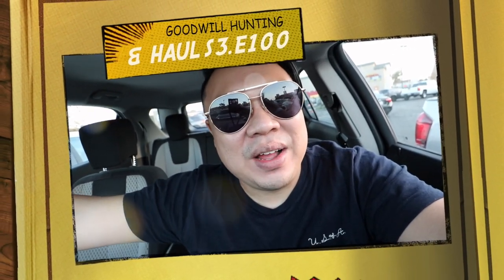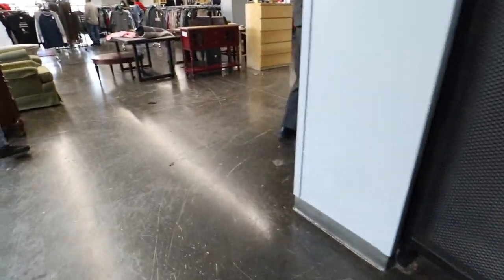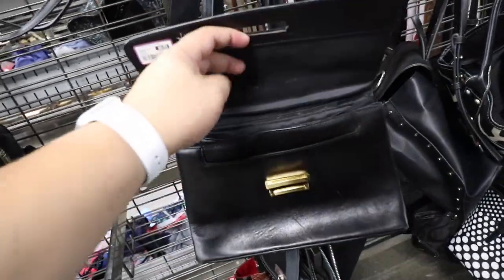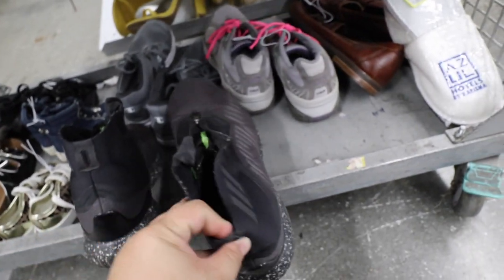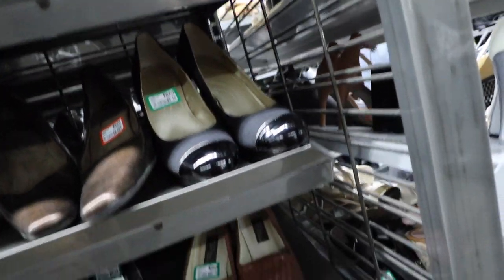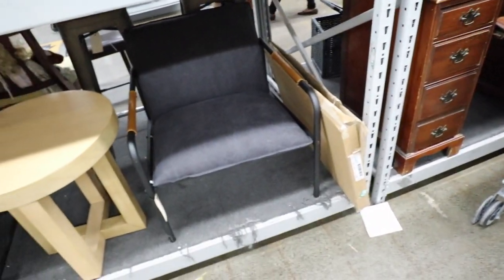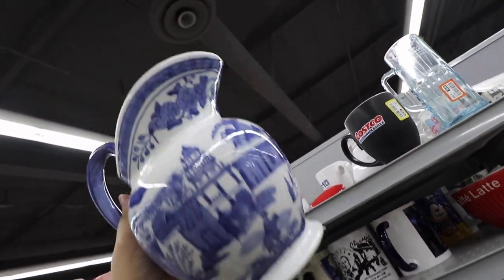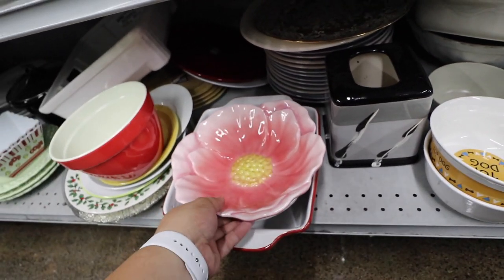FINDING ALL THE TREASURE AT THE THRIFT | GOODWILL HUNTING & HAUL S3.E100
This video is about FINDING ALL THE TREASURE AT THE THRIFT | GOODWILL HUNTING & HAUL S3.E100

HANDBAG SALE INFO:
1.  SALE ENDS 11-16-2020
2.  ITEMS WITH A YELLOW TAG ON THE PHOTO WILL REFLECT THE SALE PRICE.  IF AN ITEM DOES NOT HAVE THAT, PLEASE SEND ME A DM TO ME ON DEPOP TO ADJUST THE PRICE FOR YOU, BUT IF AN ITEM IN THE DESCRIPTION SAYS **ITEM DISCOUNTED**, THEN THE ITEMS PRICE HAS ALREADY BEEN ADJUSTED.  DISCOUNT CANNOT BE APPLIED ON A PREVIOUSLY PURCHASED ITEM OR IF ITEM WAS NOT DISCOUNTED BEFORE PURCHASE.
3.  SALES ARE FIRST COME FIRST SERVE.  NO HOLDS DURING SALE TIME.
4.   LET ME KNOW IF YOU WOULD LIKE FOR ME TO HOLD ON PURCHASE UNTIL AFTER 09-08-20 IN CASE YOU WOULD LIKE TO ADD SOMETHING ELSE AND NOT HAVE TO PAY EXTRA SHIPPING FEE.

The glass coffee cups

Depop: itshadrian
Poshmark: itshadrian
Mercari : itshadrian